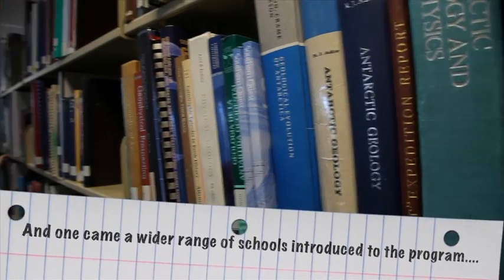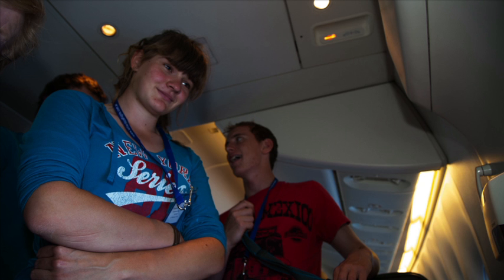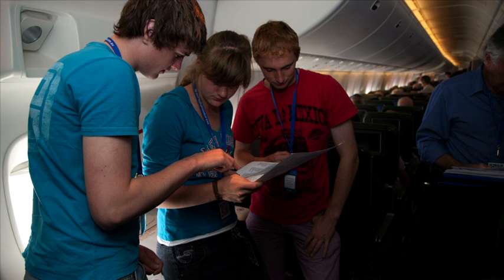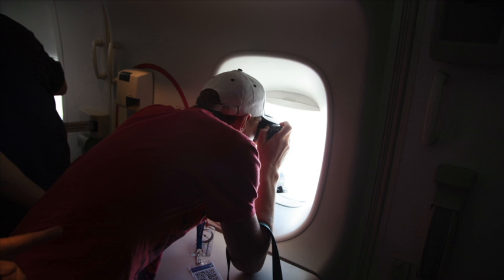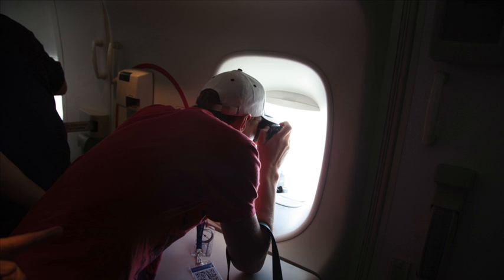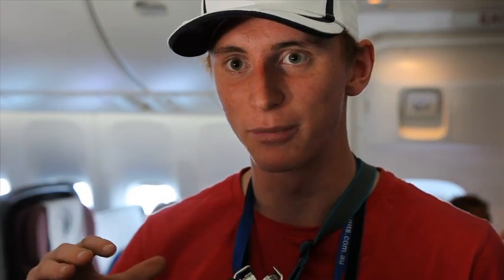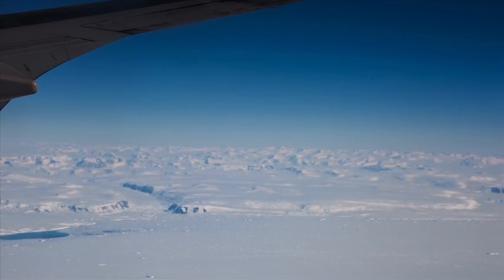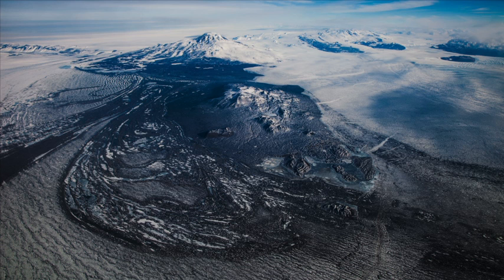Bookend Trust - 2012-13 Antarctic Flyover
Three more lucky high school students have had the chance to see Antarctica with their own eyes as a result of the work they have put into Antarctic Studies in 2012. Corrie Lagewaard and Nathaniel Zeckendorf (Calvin Christian School) and Damian Mazur (Kingston High) took the trip of a lifetime in February 2013, thanks to support from their families, schools, Kingborough Council and Bookend. The exercise has been so successful there are plans to increase the number of places for students to have this experience in future. You can read more about the program